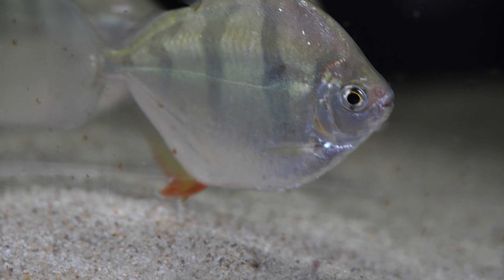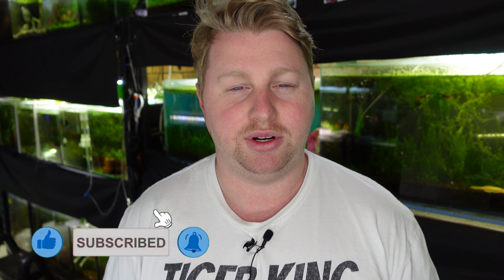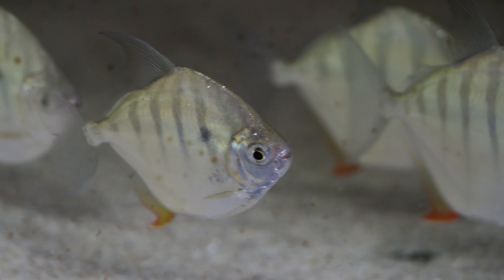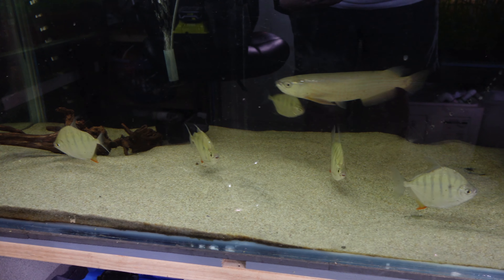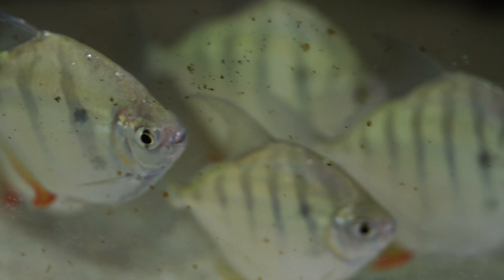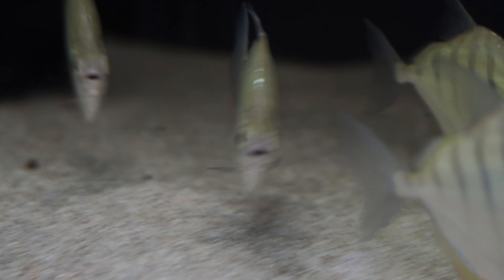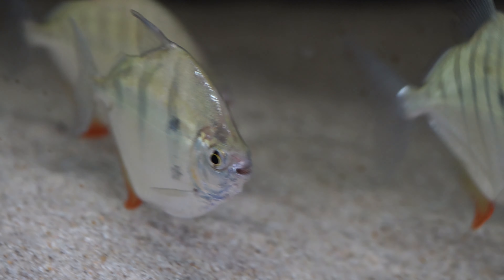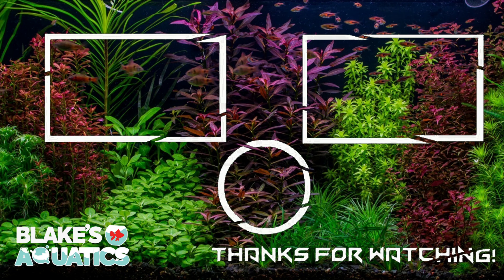Silver Dollar Care Guide - Complete Guide to Care for and Breed Silver Dollar Fish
Hey all,

Today I wanted to talk about a fish that I usually don't mention on my channel.

Silver dollars are a great school fish option for larger 'monster fish tanks' and can create some great shimmer and activity in tanks with large cichlids such as Oscars, Jaguars, Jack Dempsey's and much more.

Aquascaping Tools

My gear;
Sony a6100
Sony ZV-1
Rode Wireless GO
Rode Smartlav+
Rode VideoMic Me
Rode PodMic
GorillaPod 3k